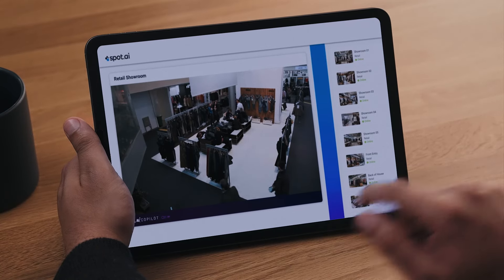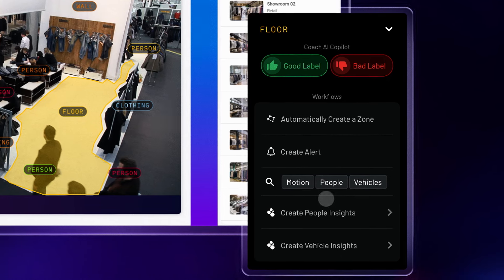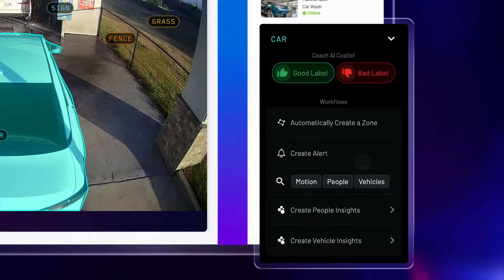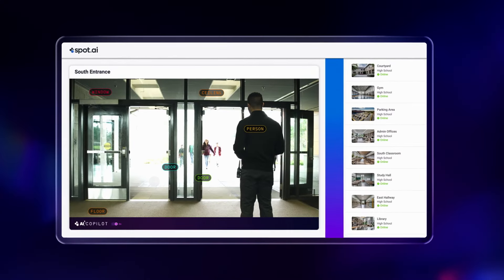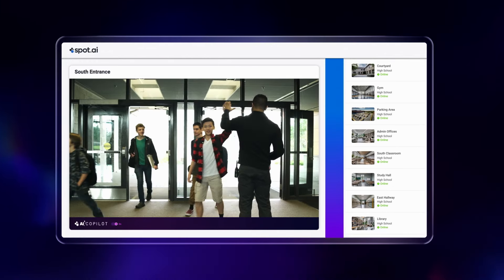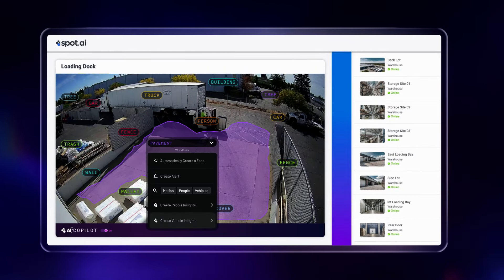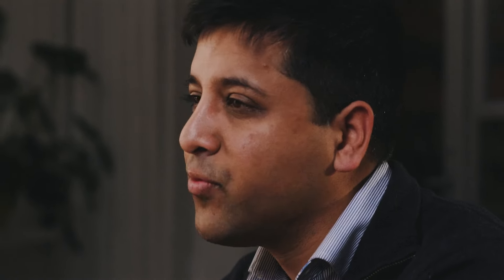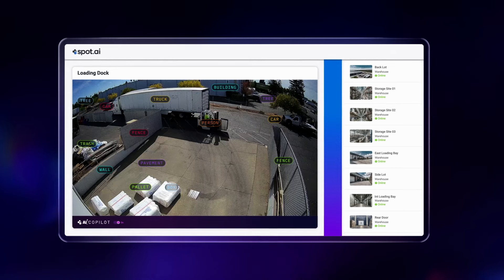Introducing AI Copilot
The AI assistant movement is here. Discover video intelligence that works for you and learns from you with AI Copilot.

AI Copilot is your AI assistant for cameras, working with you to enhance the security, safety, and efficiency of your organization.

Powered by next-gen, multi-faceted foundation models, we’re bringing you AI that has a holistic understanding of your space, built directly into the Spot AI platform.